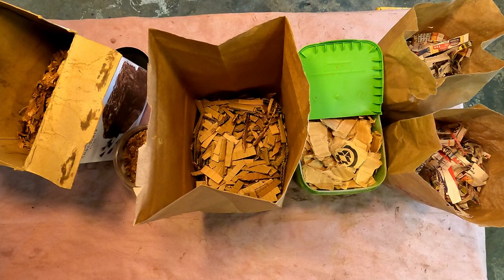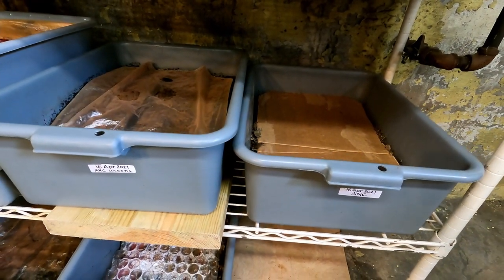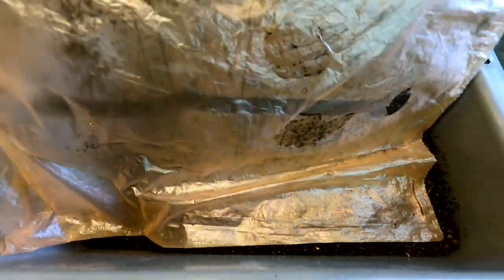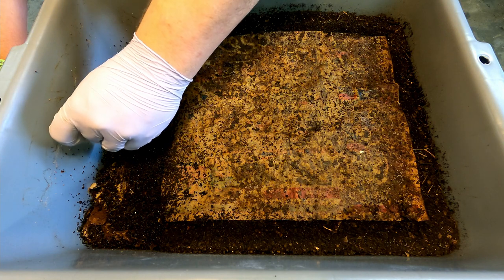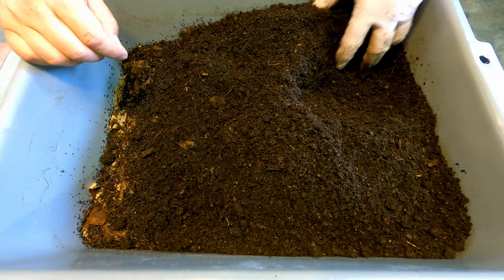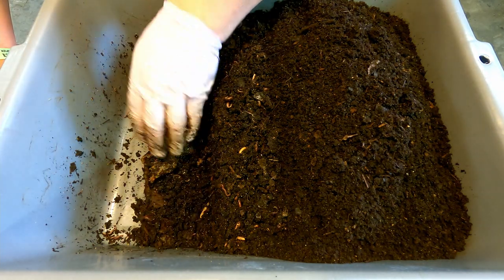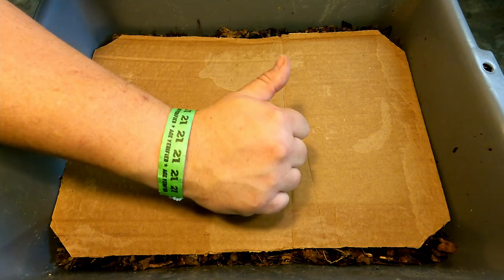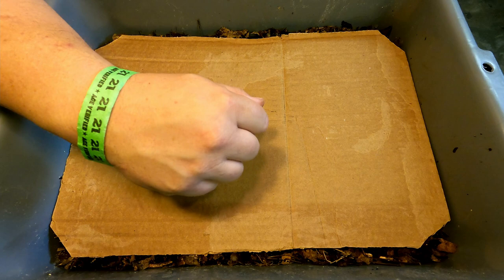ANC worms & cocoons checked on plus bedding, Bedding, BEDDING - vermicomposting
I spent some time during the past few days shredding newspaper, Tearing up cardboard & hauling leaves in from outside. The ANC systems are the first to reap the benefits of this new bounty of carbon rich bedding I have assembled

DIATOMACEOUS EARTH:
5 lb bag food grade with duster
4 lb bag

NEEM CAKE
5 lb

NEEM OIL
16 oz
32 oz
128 oz

SEE-THROUGH COMPOST CONTAINERS:
3 chamber acrylic; includes 3 thermometers

00:00  |  Intro
02:34  |  Work on cocoon nursery
26:50  |  Work on ANC worm bin